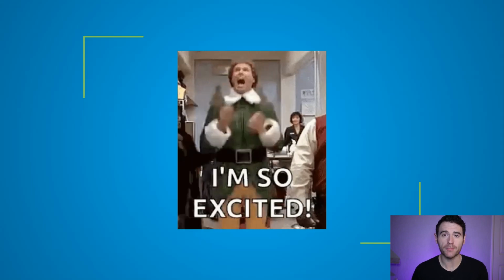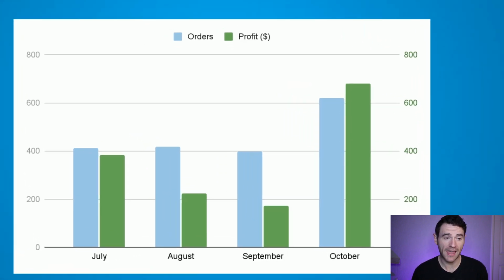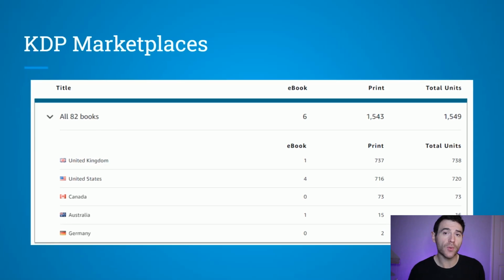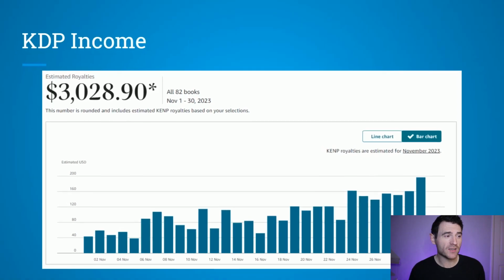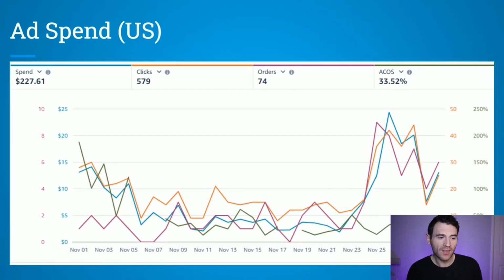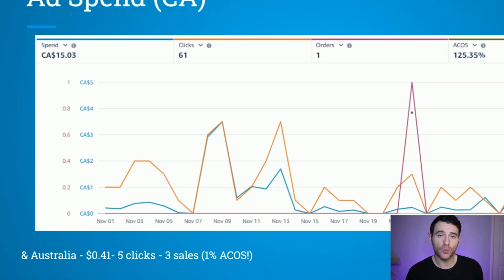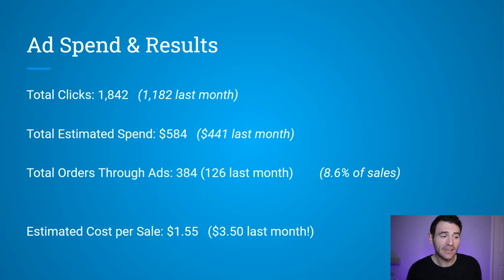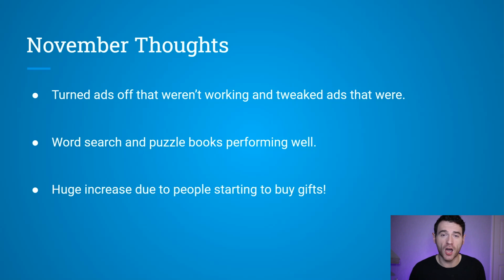KDP Income Report November | My Best Month EVER on Amazon KDP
In this video I'll go over my book orders, my income and my profit for the month... I'll also go into my Amazon ads and share learnings to help you build a passive income stream through book publishing online!

📚 RESOURCES 📚

🎨 CREATIVE FABRICA:
Fonts, illustrations, acitvity pages, templates & much more!

☕️ SUPPORT:
If you'd like to show your support, it goes a long way!

🔎 ETSY NICHE FINDER:
Try Everbee for free & make more sales on Etsy

🕘 TIMESTAMPS
0:00 Introduction
0:28 Previous Months
0:59 November Goals
1:37 November Overview
2:20 Sales
4:36 Income
5:25 Amazon Ads
8:57 Profit
10:07 Learnings
10:57 Goals
11:53 Wrap Up